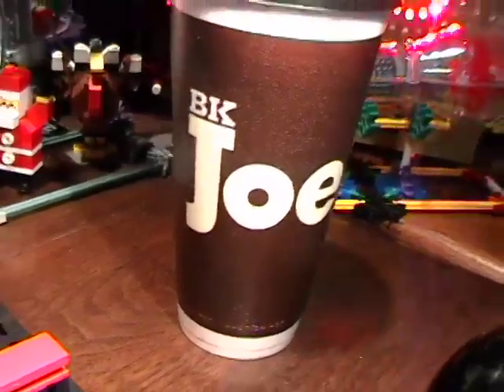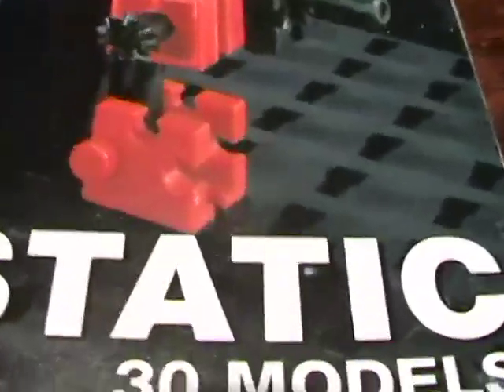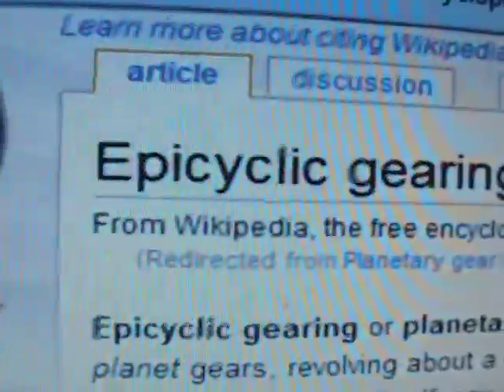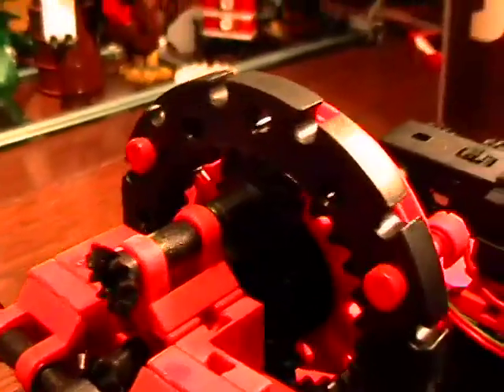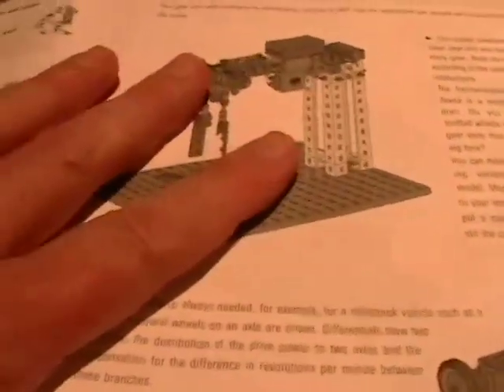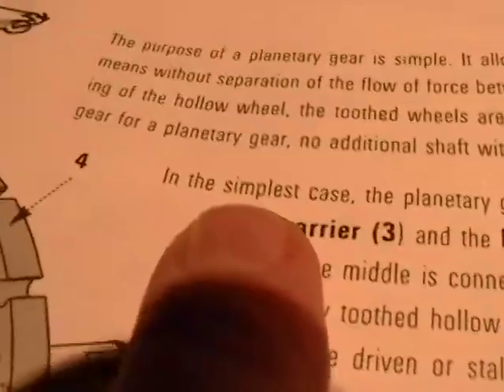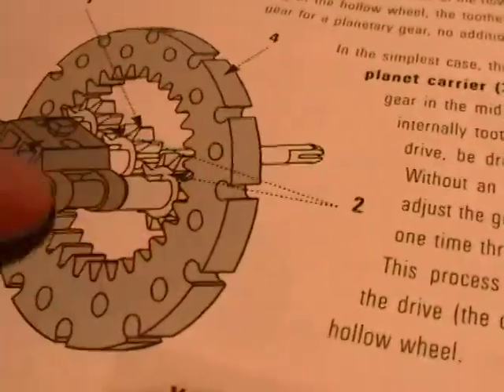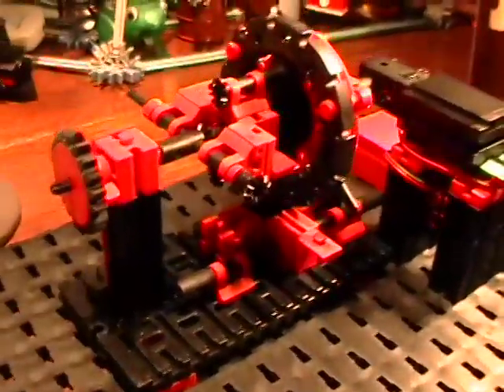Modeling Blog Daily - Fischertechnik Planetary Gear DETAILS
This is my Modeling Blog Daily - 09/16/08 - Fischertechnik Planetary Gear DETAILS.  I explain how a PLANETARY gear works...